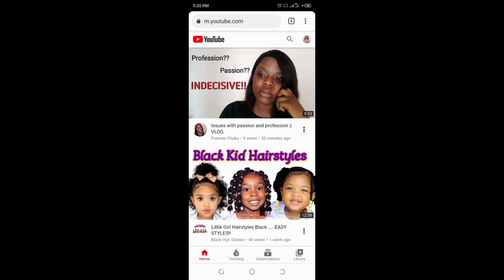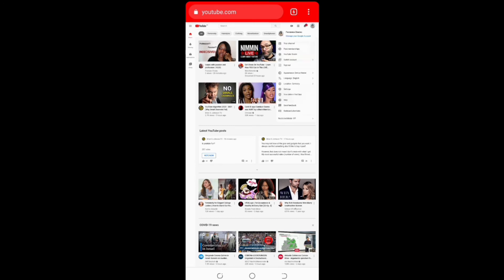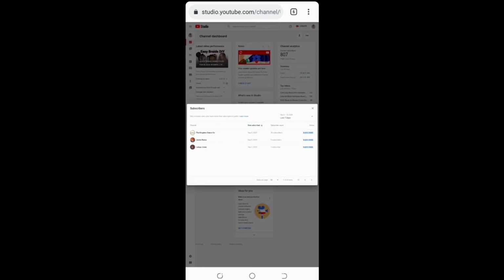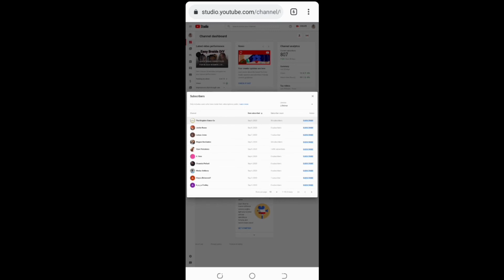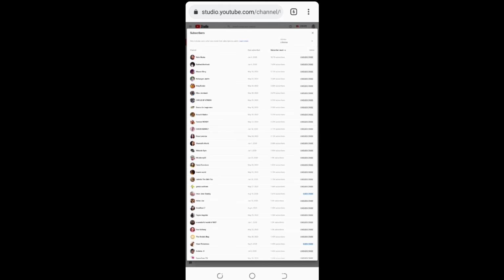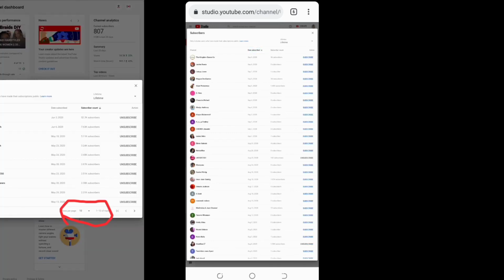How To See Your Subscribers On Your Phone 2020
This video very clearly show How To See Your Subscribers On Your Phone 2020 step by step. Subscribers who do not watch your videos are almost useless to your channel. You can see a list of your channel's 100 most recent subscribers in YouTube Studio. The list only shows subscribers who have chosen to make their subscriptions public. When a viewer first joins YouTube, their subscriptions list is set to private by default.